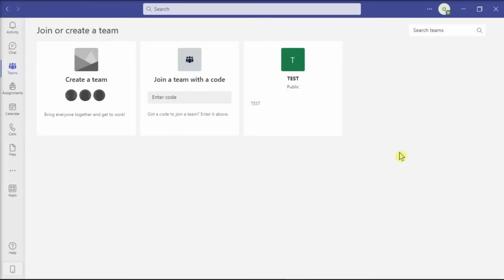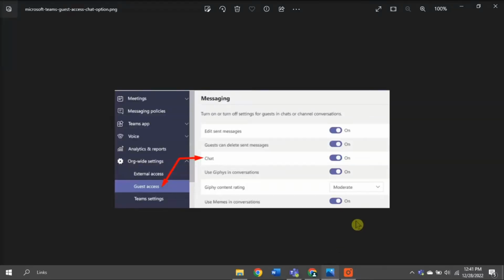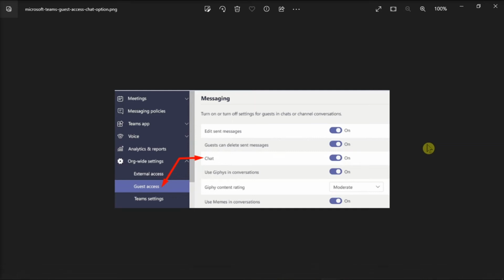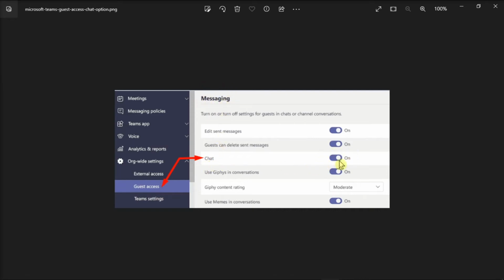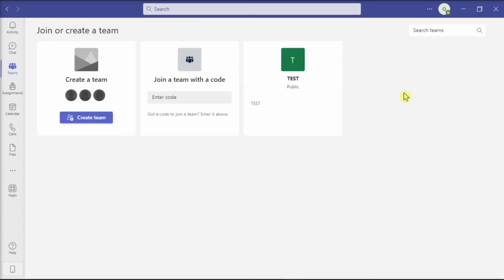FIX: When Guests Can't Chat in Microsoft Teams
Guest access allows you to be able to share access to some things in Teams to people who aren't inside your organization. However, this can bring limitations to things such as Chat if the settings aren't enabled correctly. In this video tutorial, you'll learn how to help your guests be able to participate in Chat inside Microsoft Teams.

1. Make sure guest access chat is enabled in the Messaging Settings. Have guest users reconnect to Teams and try again.

2. Make sure they're listed as members of the team. (Contact your I.T. Office if it's for work or an organization)

3. Try enabling a private meeting and try from there.